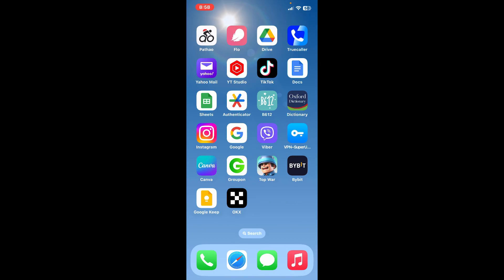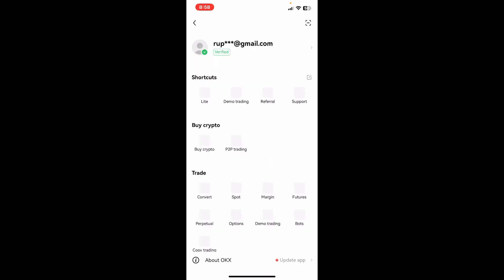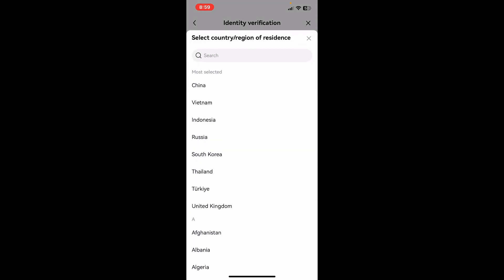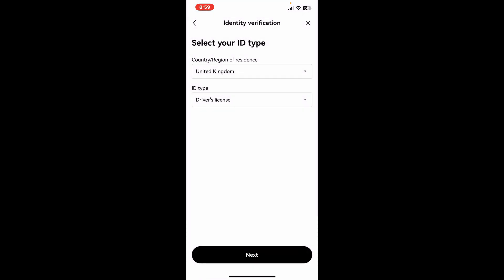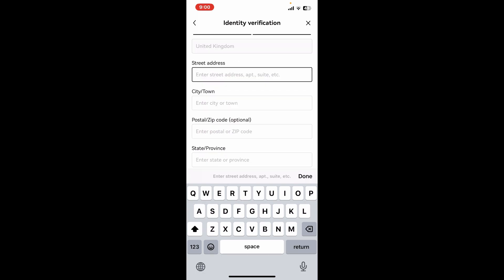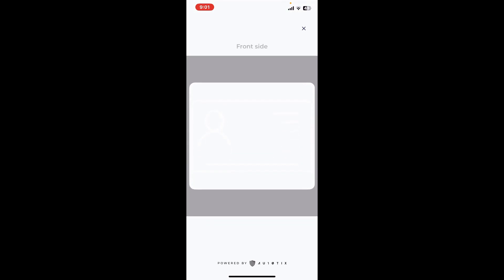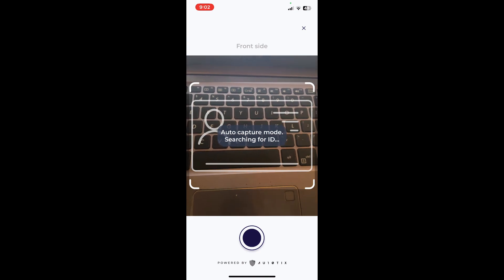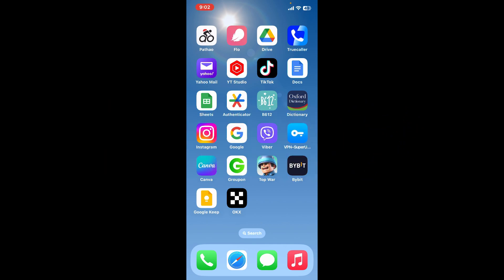How to Change Country on OKX App 2023?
Unlock international trading opportunities with our tutorial on changing your country on the OKX app. Follow these steps to adapt your trading location and expand your cryptocurrency investment horizons. Watch now and trade globally with ease.